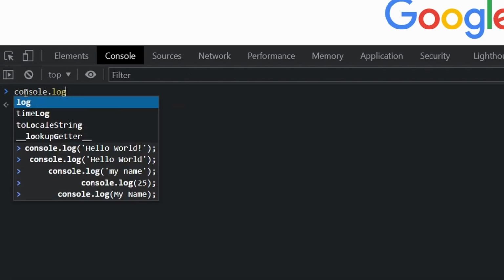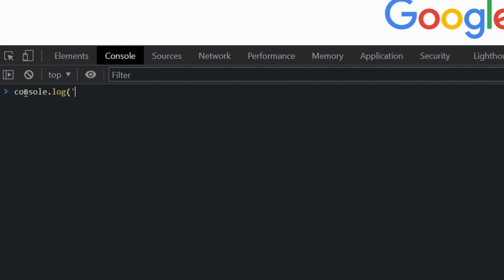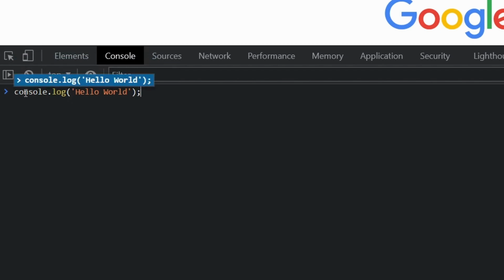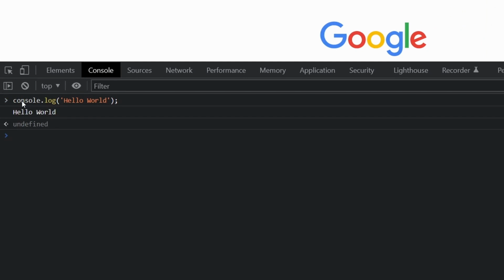How to log to the console - Basic JavaScript Tutorial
In this short tutorial video we will be learning how to use our browsers developer tools, and the basic syntax to be able to log any text to the browsers console.

This is a basic fundamental that all programmers start with, so execcuting this indicaates that yoou are almost on yoour way.